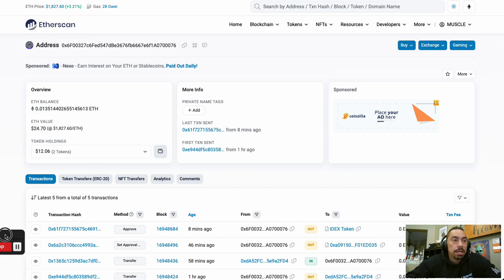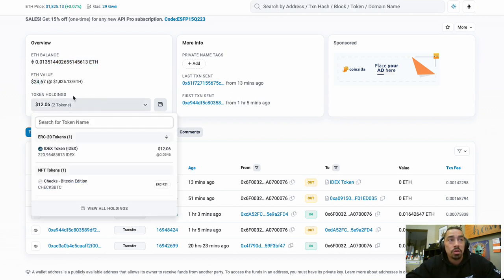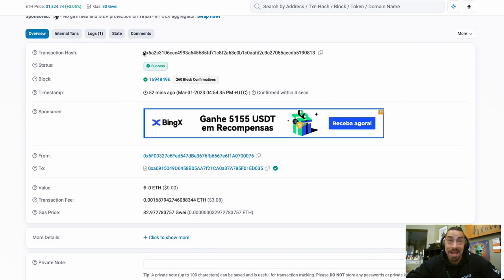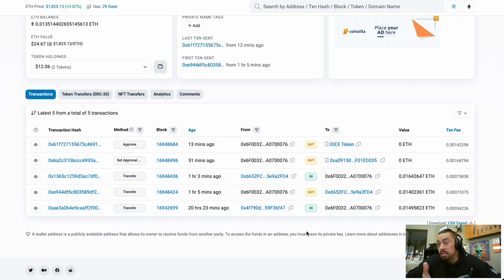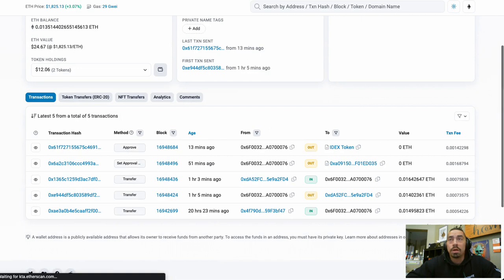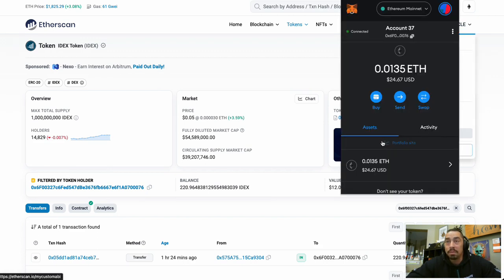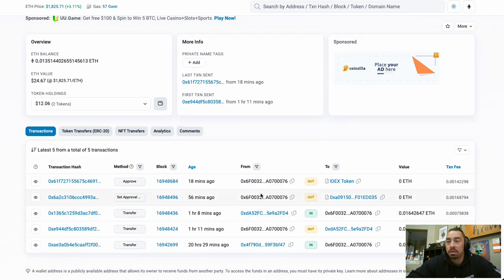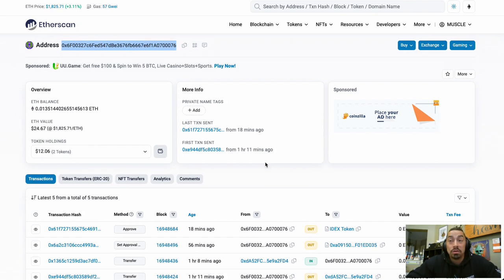Master Block Explorers: Uncover the Secrets of Blockchain Transactions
A video from my Crypto Wallet Management course..

Want to decode the intricacies of blockchain transactions? Discover the power of Block Explorers in this comprehensive guide!

Full of detailed tips, insider insights, and step-by-step tutorials, this video offers an in-depth look at how Block Explorers work and how you can use them to your advantage in the world of Cryptocurrency.

You'll learn how to track transactions, understand wallet balances, and much more. What’s more? This is a sneak peek of our premier course 'Crypto Universe: Master the Art of Digital Currency' where we further delve into the fascinating world of Cryptos.

Don't forget to hit the subscribe button and the notification bell to stay on top of our latest tutorials and guides; providing you with the education you need to navigate the exciting world of Cryptocurrency with confidence. And remember - the secret to mastering Crypto lies within learning to navigate its unique tools, like Block Explorers. Start your journey today!